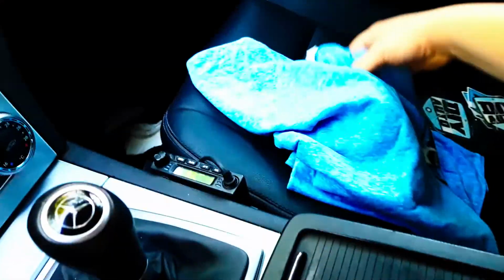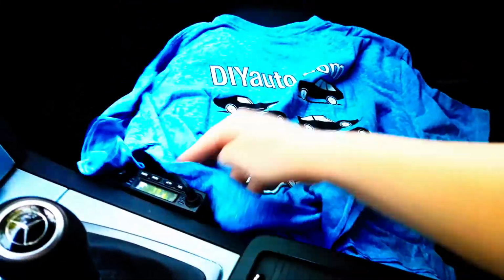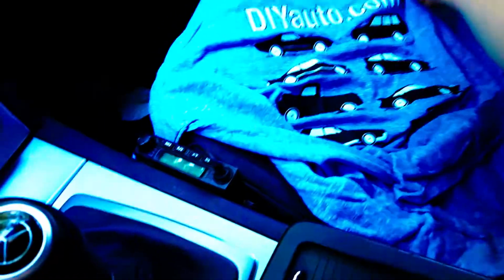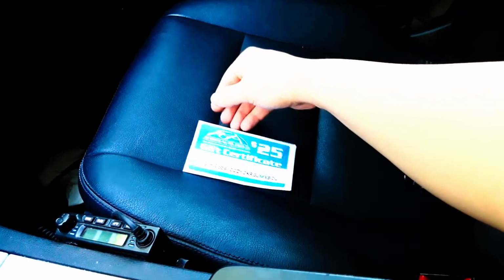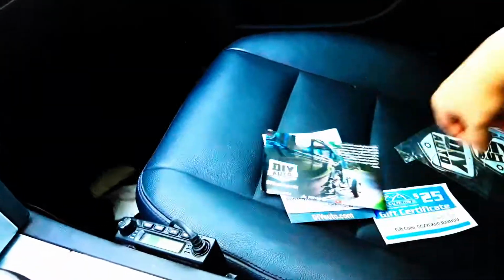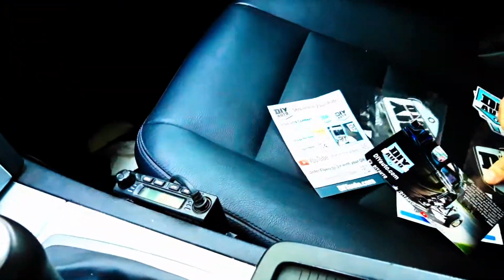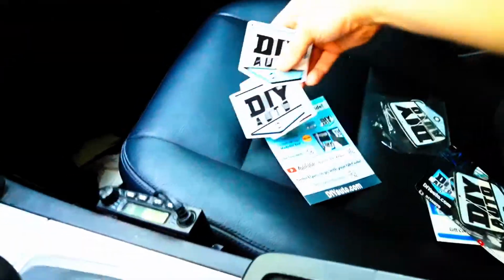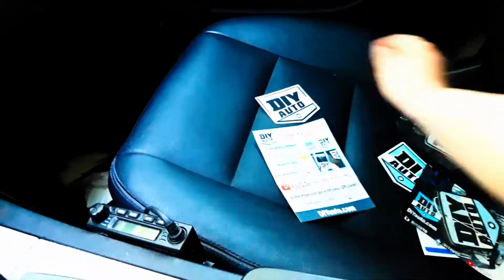DIY AUTO.com CONTEST WINNER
Today I received the package.

This video is strictly for thanking the guys for sending me the prize.